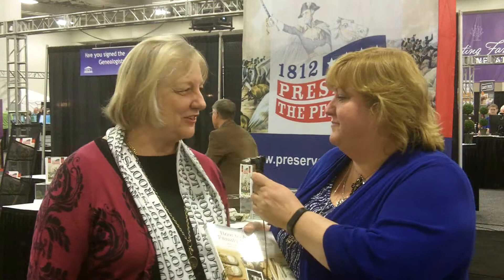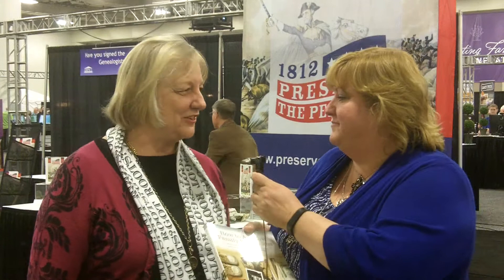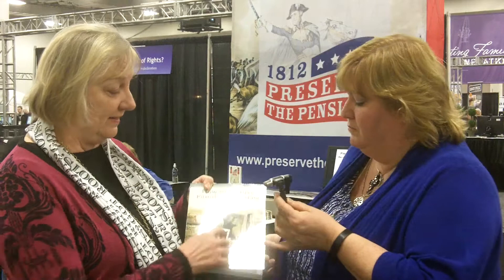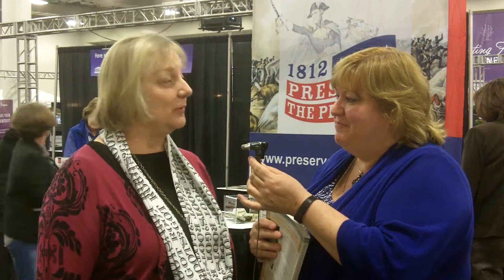Preserving Historical Family Photos | Expert Series | Ancestry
Frequent Ancestry contributor, Denise Levenick joined us at RootsTech 2015 to share more about her upcoming book release "How to Archive Family Photos."

 Tune in to the video to learn the first steps to take to preserve your historical family photos.